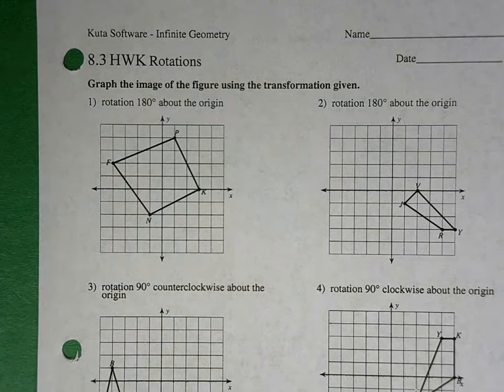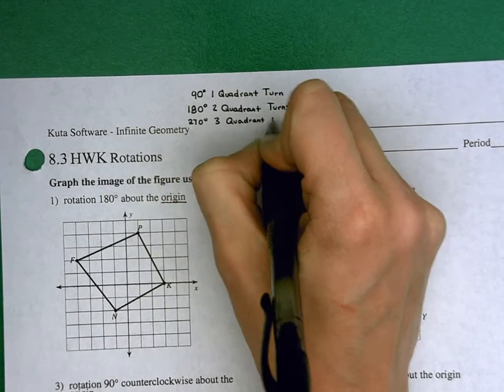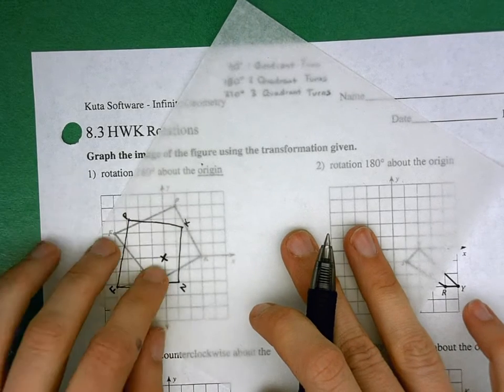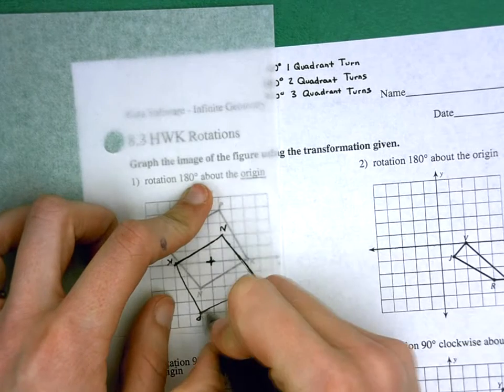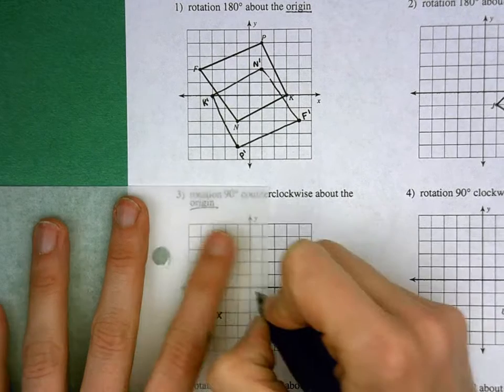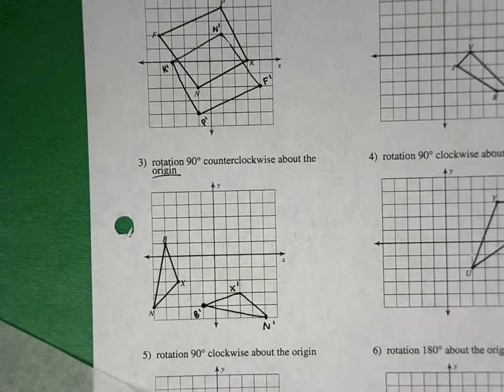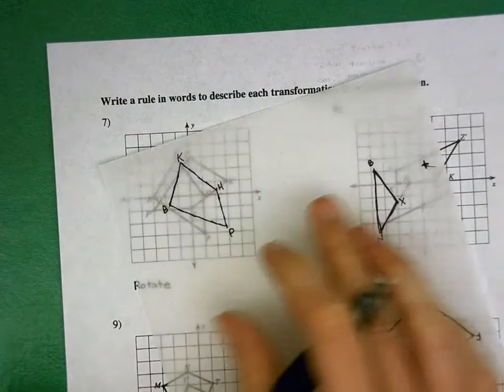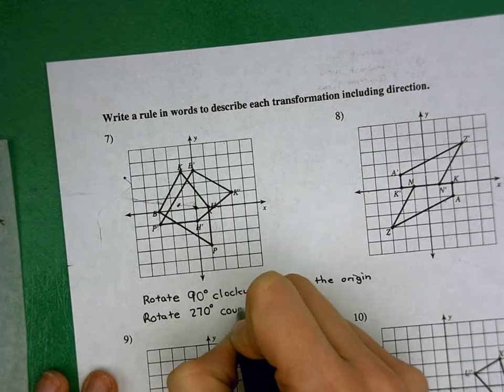8 3 Rotations